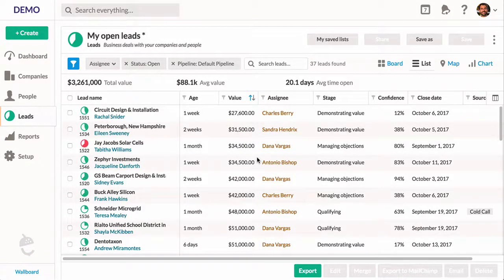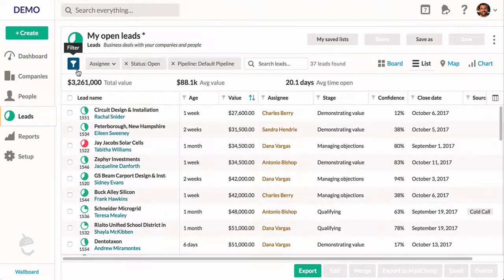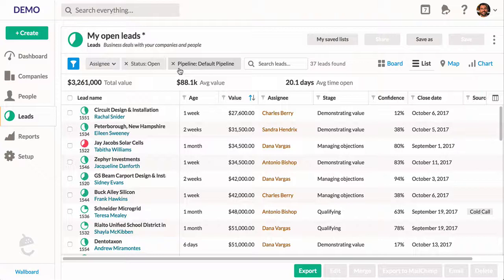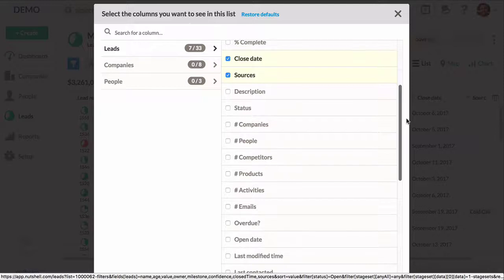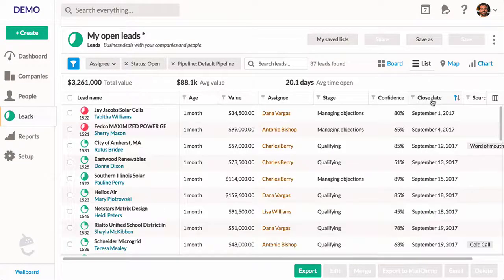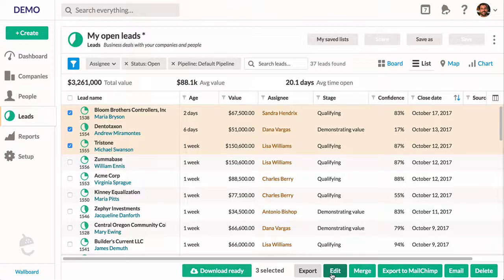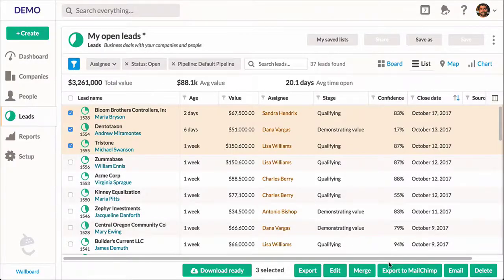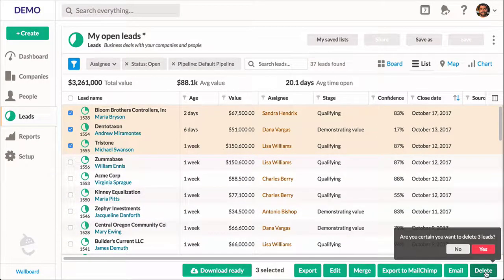How to use the Lead Views: List view